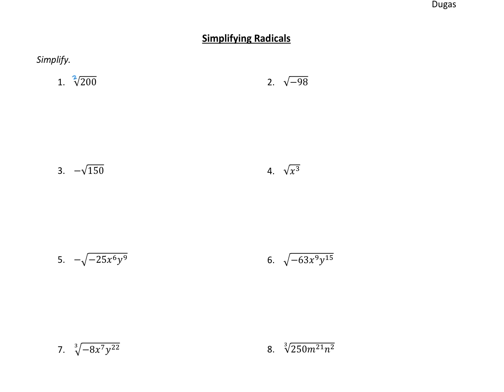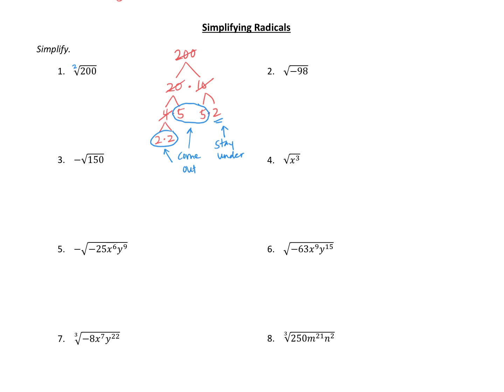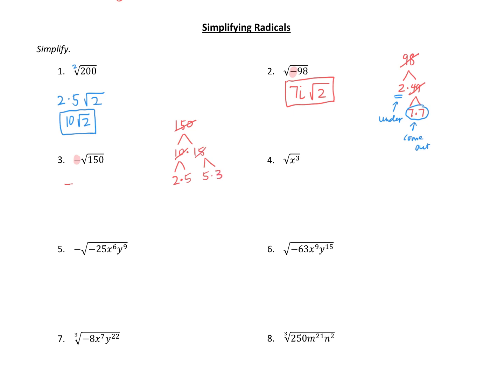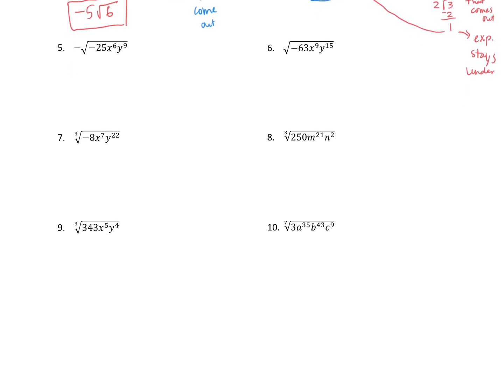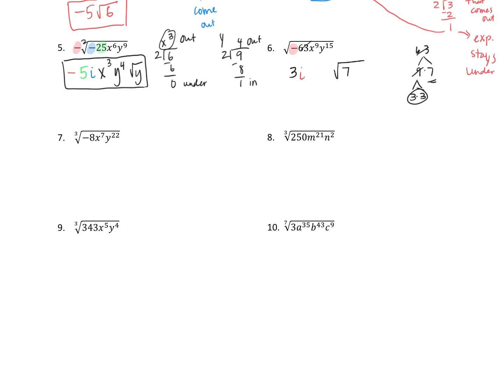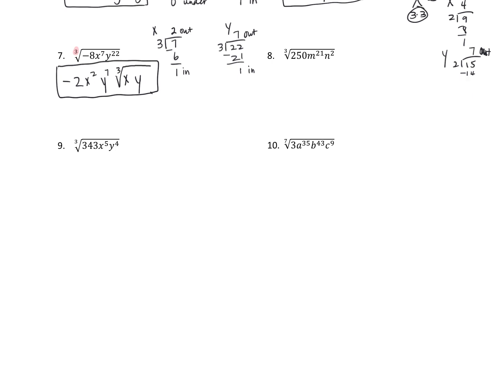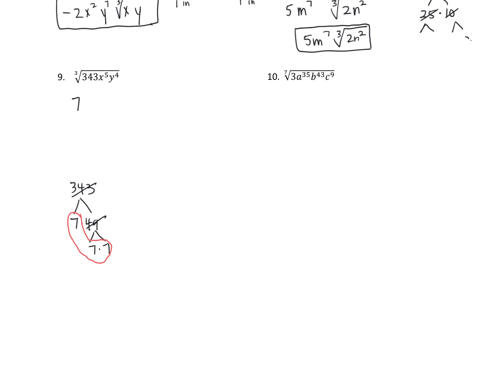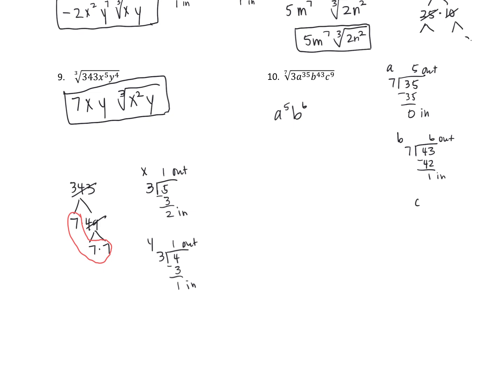2. Simplifying Radicals